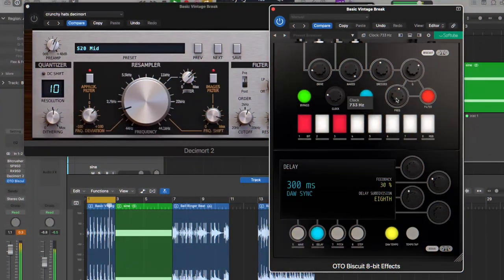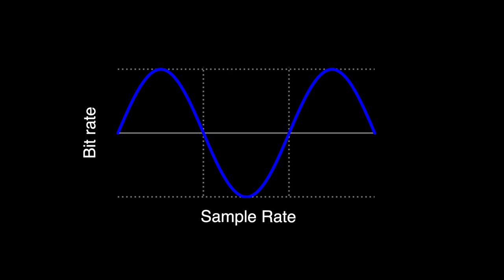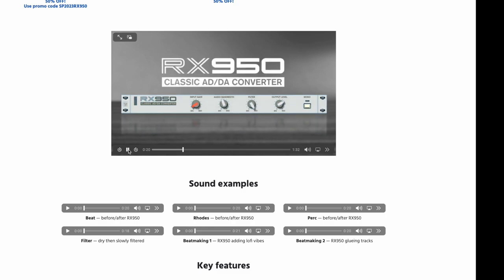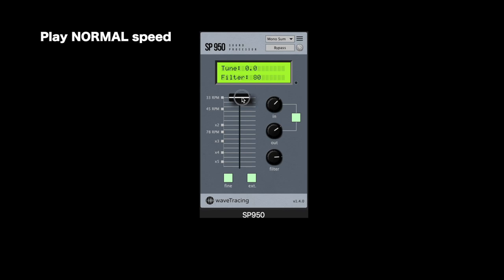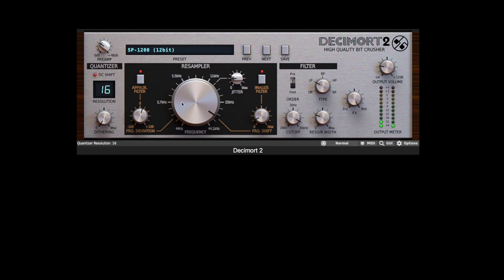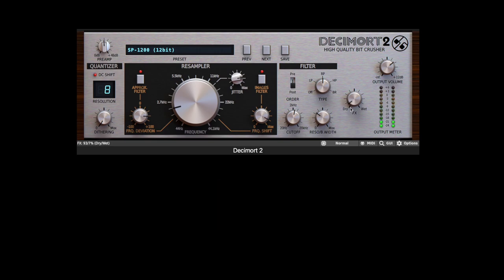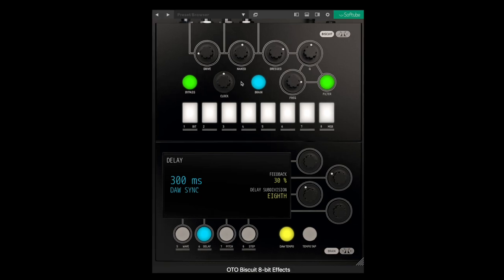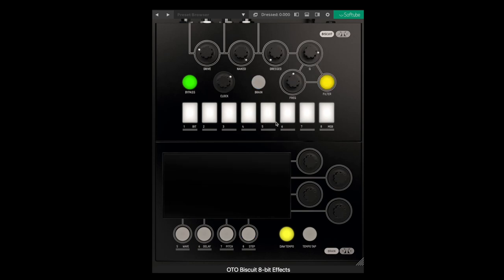Top 5 Lo-Fi Plugins // Get that Classic Crispy Crunch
From the Emu SP1200 to Akai S950 and a whole lot more sometimes there's nothing like that digital crunch to crisp up a hat or beef up a loop. Here are my favourite plugins - they can add some atmosphere and character to the most normal sounding loops.

0:00 What's this all about?
1:24 FREE... a DAWs own Bitcrusher/Redux
4:36 RX950 S950 emulation
6:56 SP950 EMU SP1200 emulation
9:12 Decimort2 creative flexibility
14:21 Softubes OTO Biscuit emulation